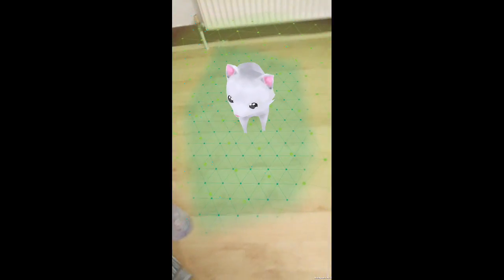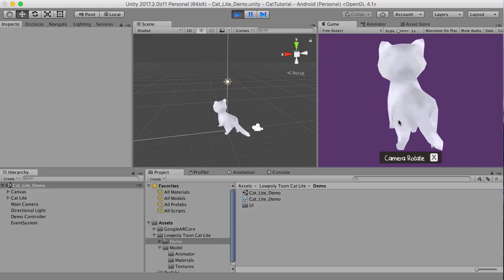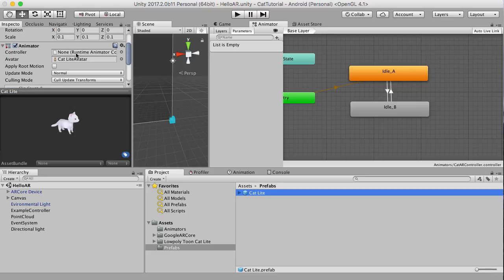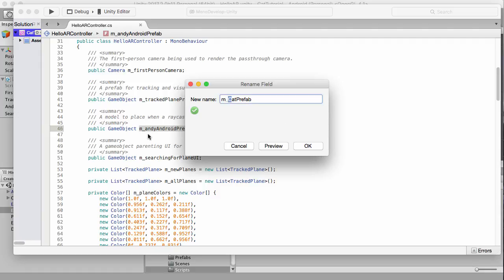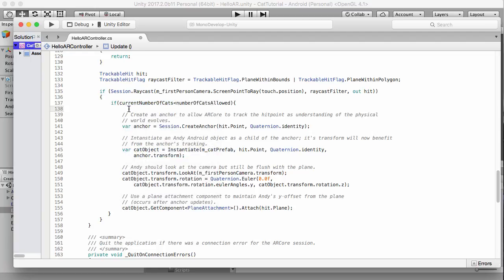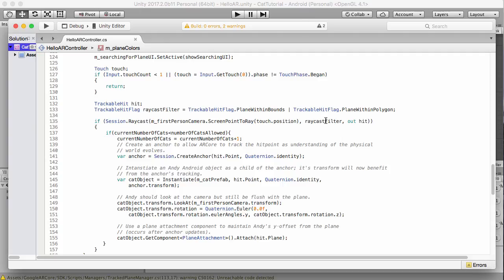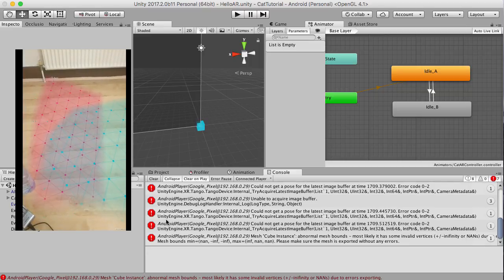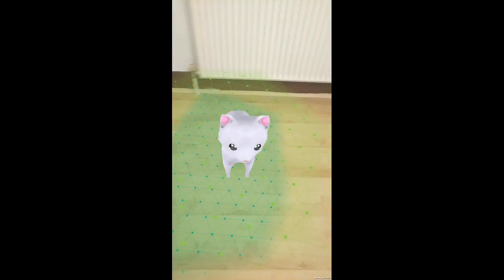Unity ARCore Pet Simulator Part 2 - ANIMATION AND DEBUGGING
If you want to do a little more, you can say thanks by buying me a coffee